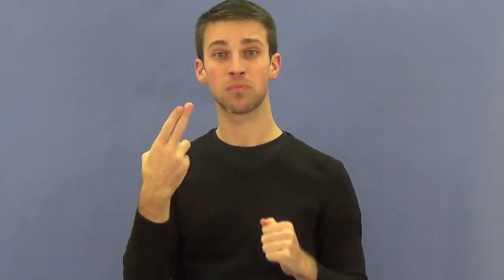Welcome to Signs for Technology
Welcome to Signs for Technology: An ASL Resource.

This video series was originally developed by Helen Keller National Center for the Train the Trainers technology seminars. The videos were used to prepare both participants and interpreters for the technical vocabulary that would be used during the seminar. The staff at Helen Keller National Center realized that many interpreters and participants lacked knowledge of technical signs and concepts. Having received such great feedback from participants and interpreters alike, Helen Keller National Center decided to make these videos available to the public. This resource can not only benefit interpreters, but anyone with a general curiosity for technology signs, and those who work with the deaf-blind community. We are thrilled to be able to provide this resource to the community.

 The signs presented in this video are focused on technology and are deaf-blind friendly. This means that some traditional signs have been modified to be more visibly and tactually discernable than some of the current standard signs. Most of the adapted signs were developed by Anindyya Bhattacharrya, a technology trainer at the Helen Keller National Center.

 The signs presented in this video should not be considered “standard” signs nor are we suggesting that they be adopted by the entire signing community. However, many people have found them useful in the training setting. So we offer them to the seminar participants, interpreters and anyone else interested in their use.

 You can access this video series in a variety of ways: If you notice at the top there are 4 tabs. The first reads Technology Signs A-Z.  Select a video by searching terms in alphabetical order. When you click on a vocabulary word, the video definition will automatically begin to play. The second way is by Category. Select a video based on the category that the sign falls under. A sample category could be “Braille Notetakers” When you click on the category all the videos relating to braille notetakers will appear. The third way is via Transcript. You can view or download a transcript of each video either by category or the full transcript of all videos. The fourth way to access the video series is by a Transcriptions of Signs. You can view or download a transcription of each sign. This features a written detailed description of the physical sign production. The purpose of this is to provide full access for blind and low vision users.